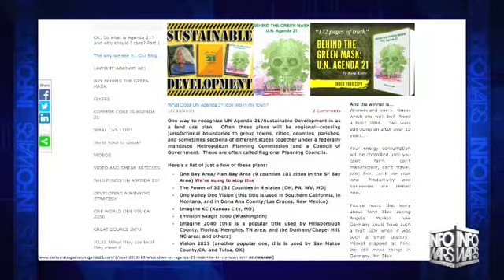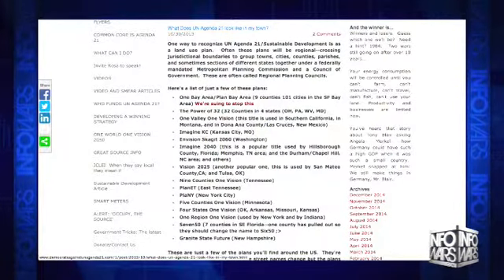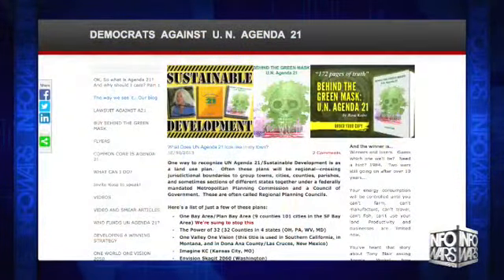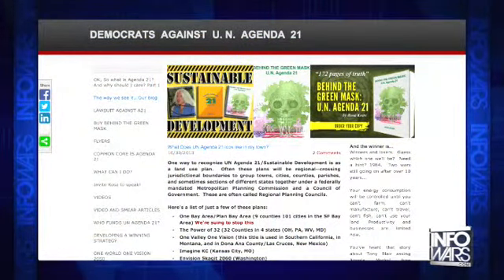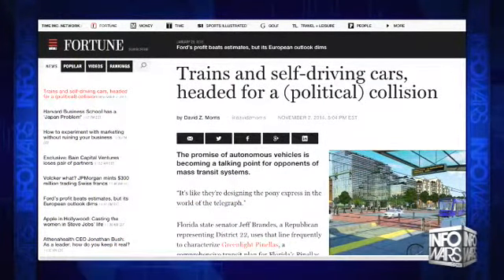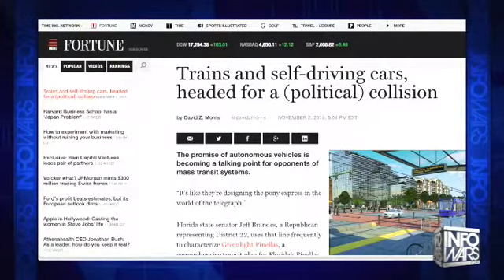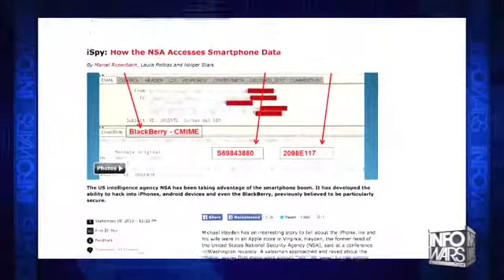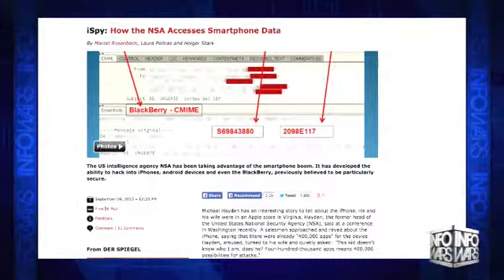The Alex Jones show Thursday January 29th 2015 10